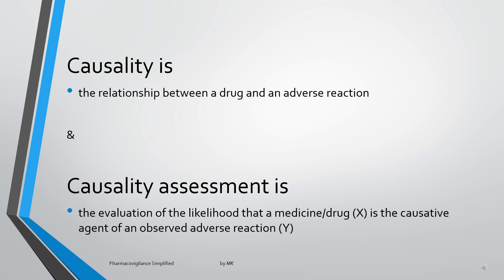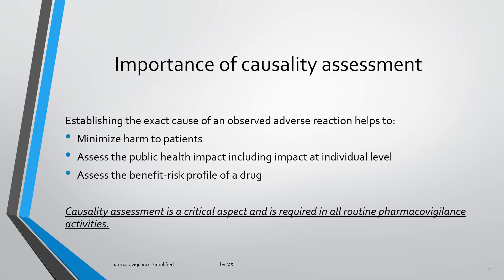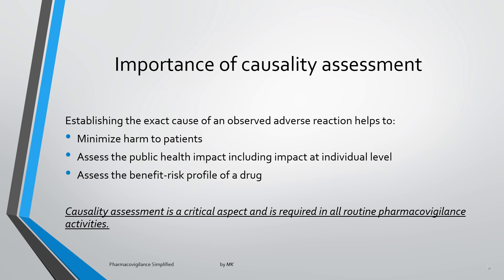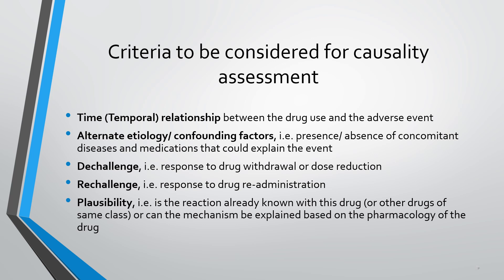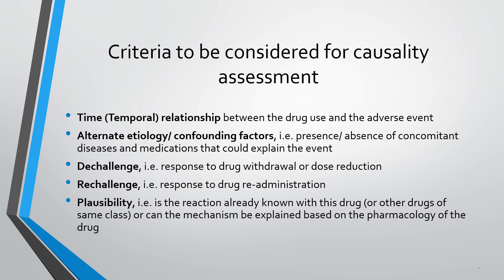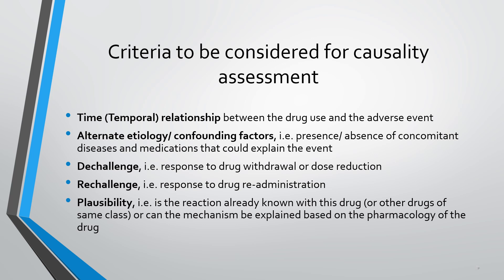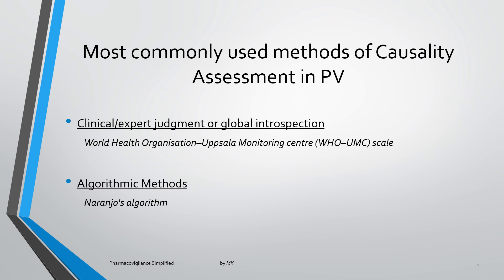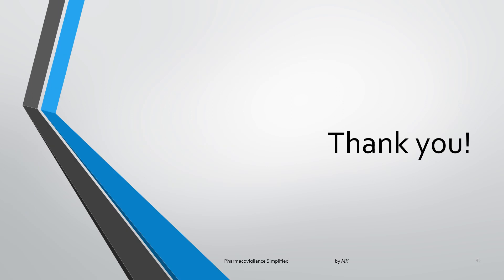Understanding Causality in less than 5 minutes_ Concepts in Pharmacovigilance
This video will enable you to understand the basics of causality assessment in Pharmacovigilance.